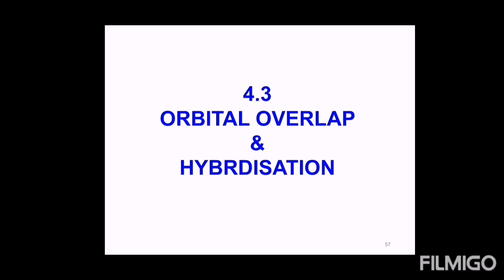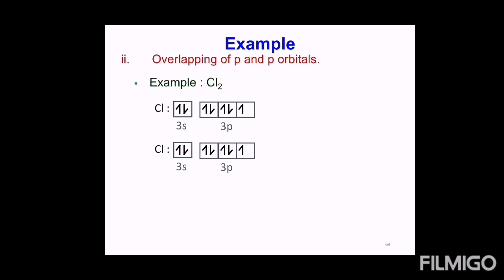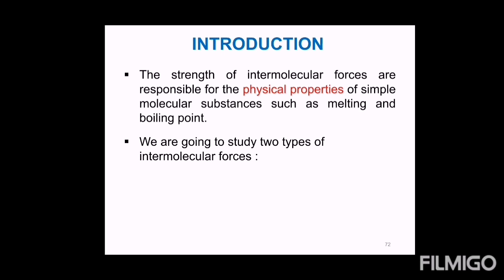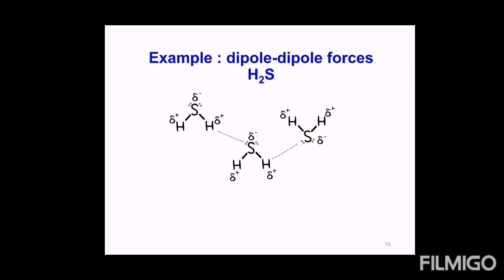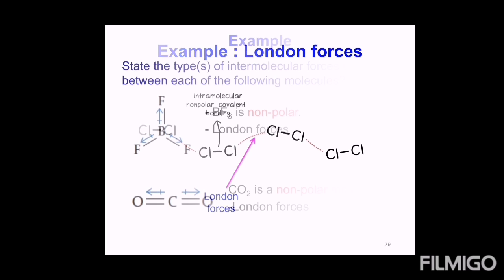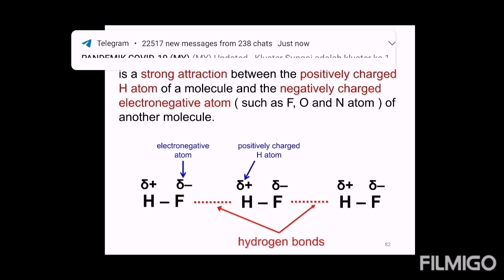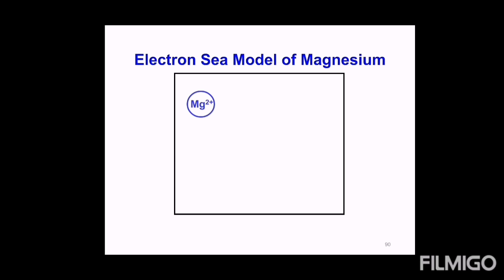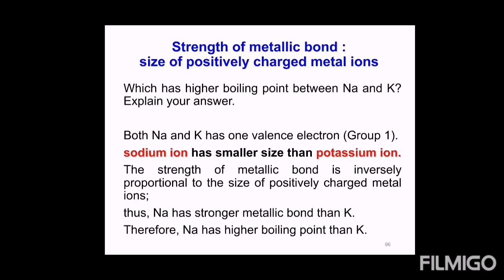Chapter 4 part 4